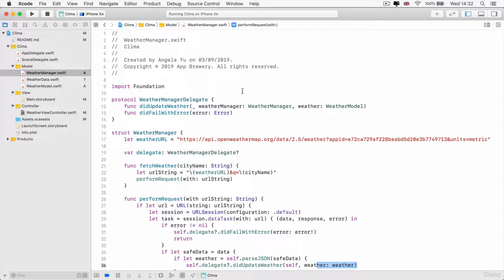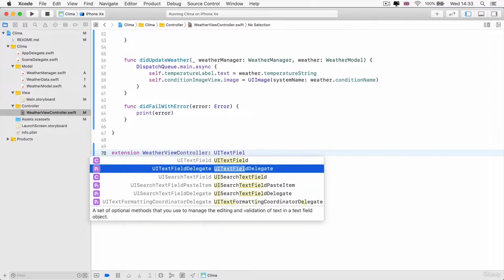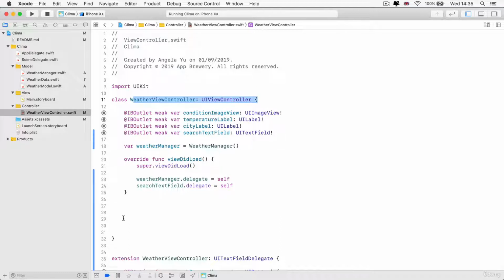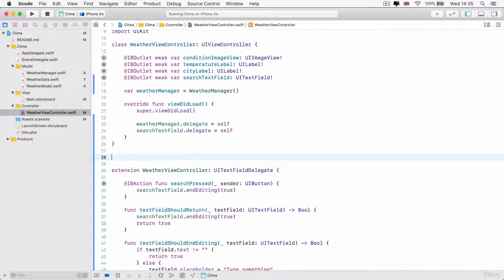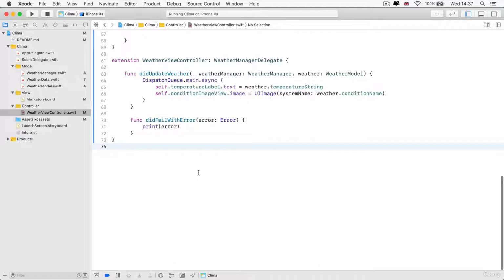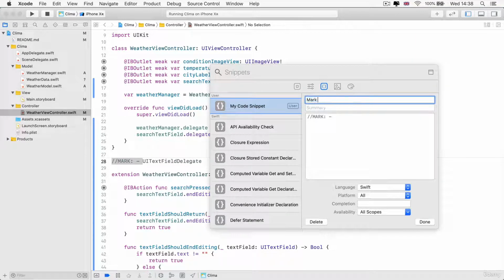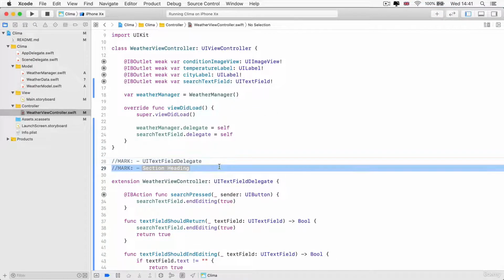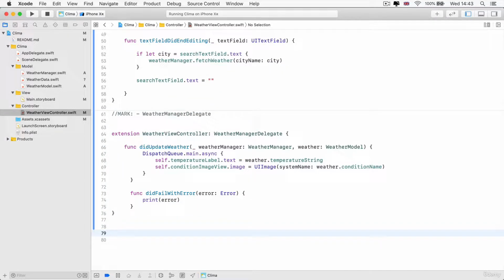158 Using Extensions to Refactor the ViewController